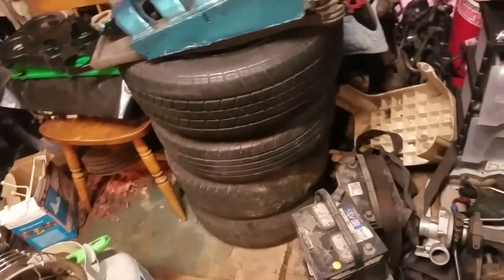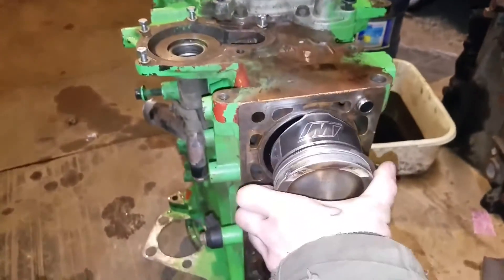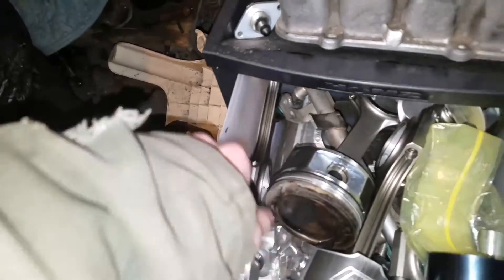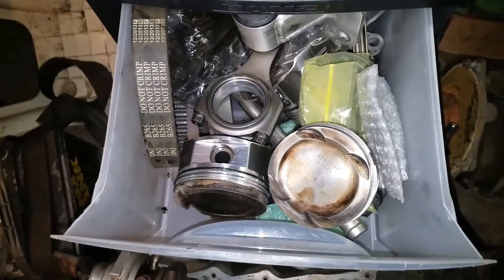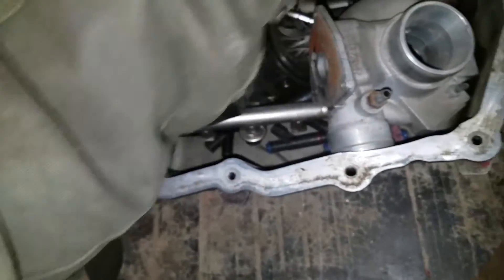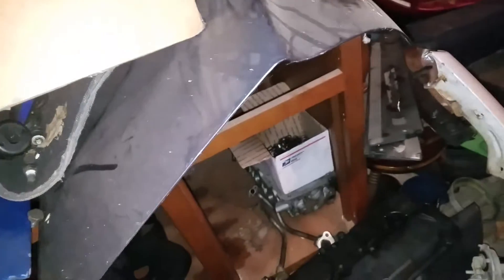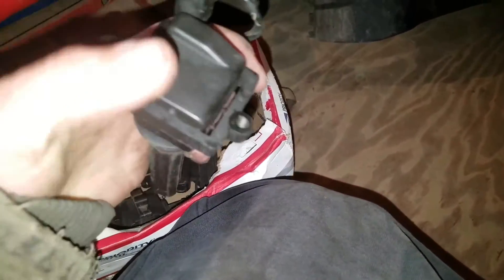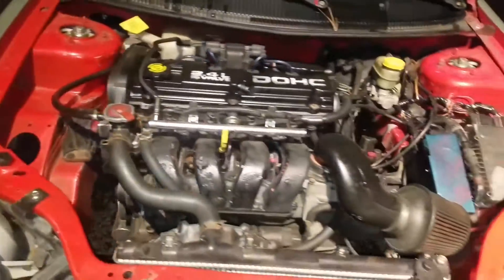600 hp Turbo Neon Build Parts List!